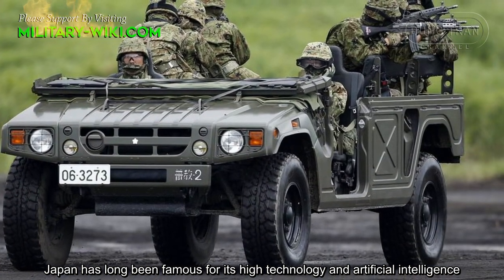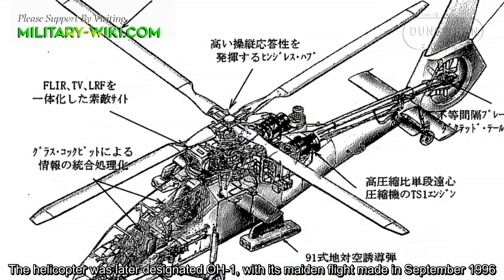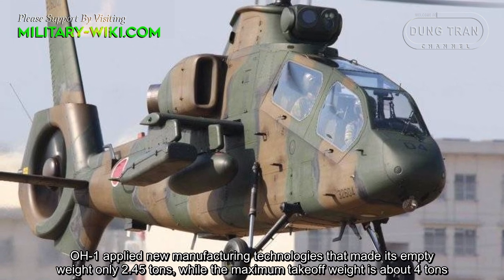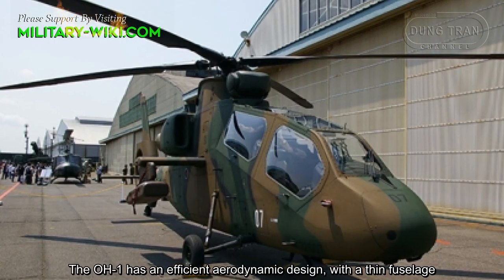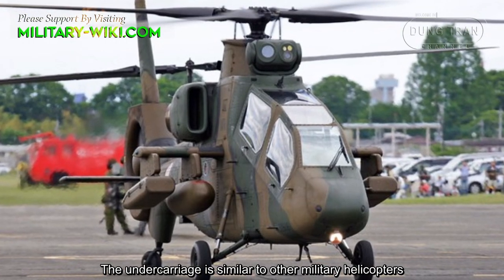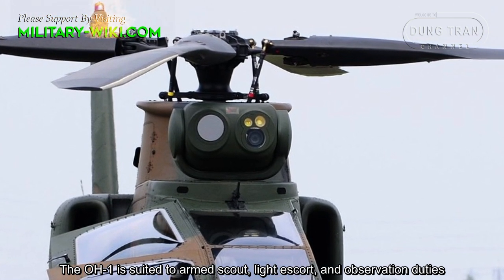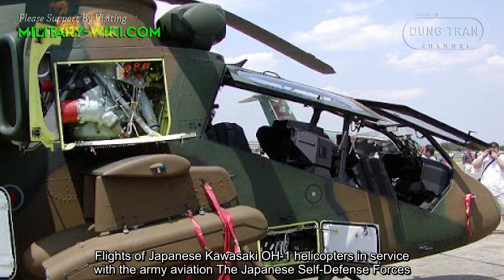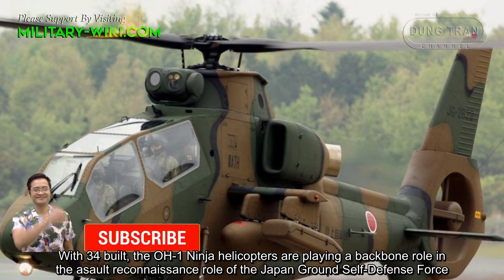Kawasaki OH-1 - Ninja Skills In A Modern Machine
OH-1 is known by the nickname "Ninja". The JGSDF's initial procurement plan amounted to hundreds, but due to budget constraints, so far only less than 50 OH-1s have been completed. The Kawasaki OH-1 is classified as a military scout/observation helicopter in service with the Japan Ground Self-Defense Force (JGSDF). The OH-1 was the first fully produced helicopter in Japan.